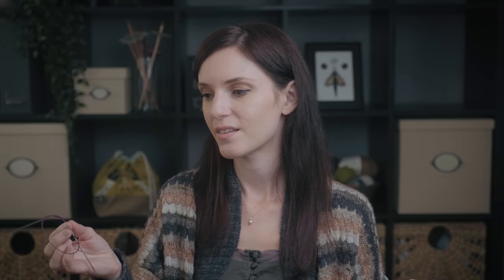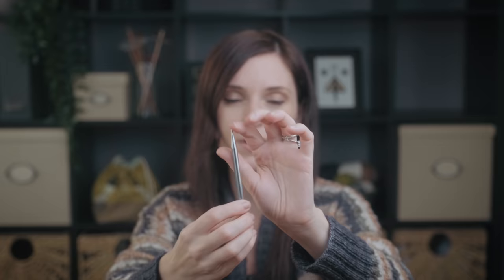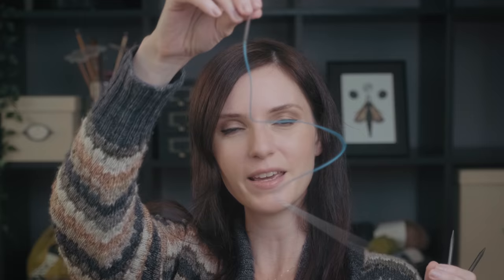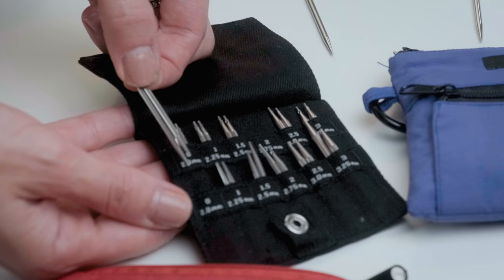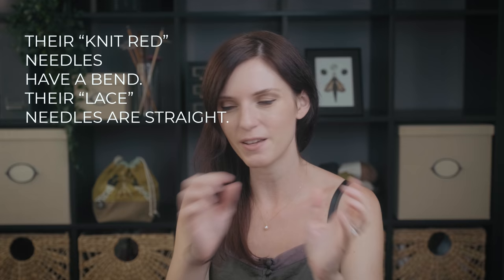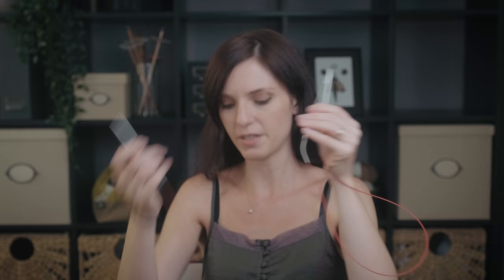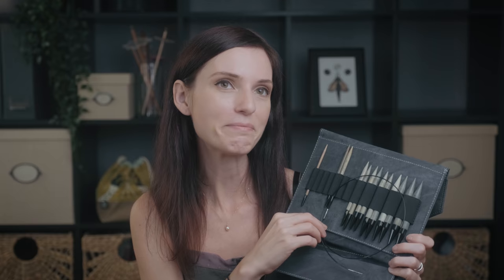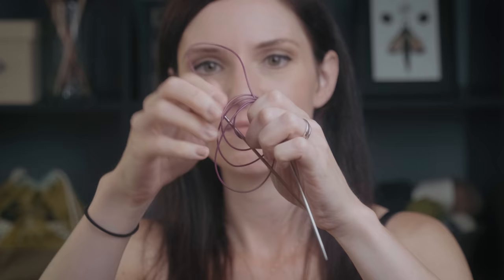MY FAVORITE KNITTING NEEDLES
Chatting all about my knitting needles! Everything from my favorite brands, interchangeable sets, sock needles, how I really feel about DPNs, 9" circs, and much, much more. Please enjoy!

// LINKS
- Amazon Basics Expanding Organizer Folder

- HiyaHiya Interchangeable Needles Sharp
- Small set: US 2 - 8
- Large set: US 9-15

- Chiaogoo Knitting Needles

- Knitters Pride Karbonz

- Clover Knitting Needles

- Lykke Driftwood Interchangeables

This video is not sponsored and all opinions are my own. 😘